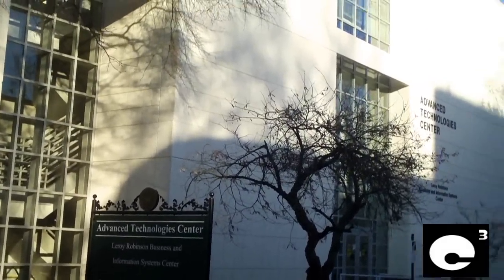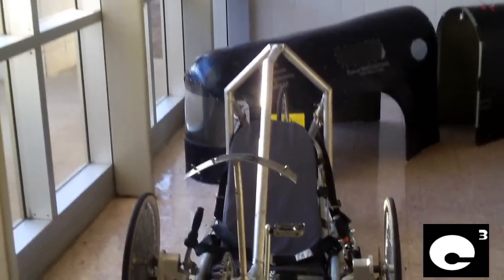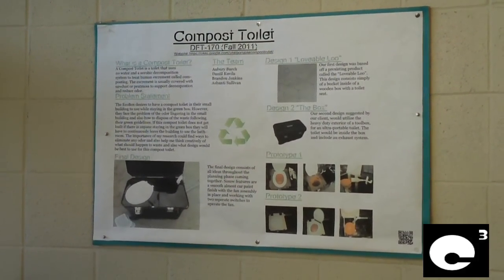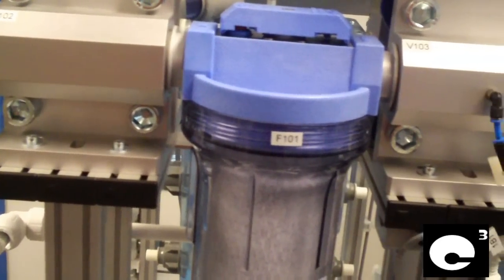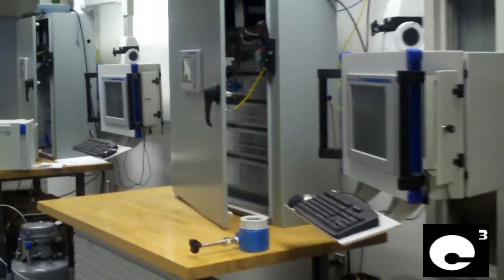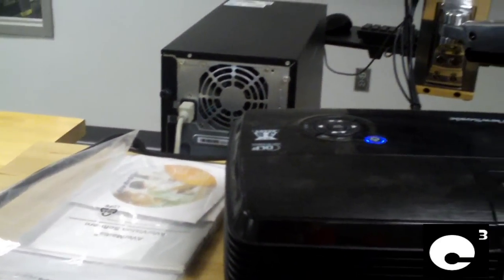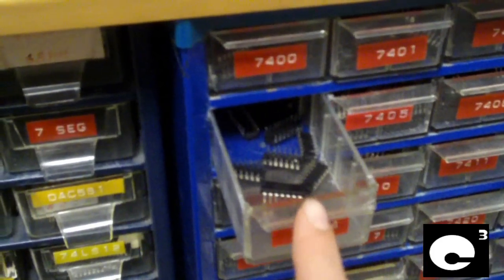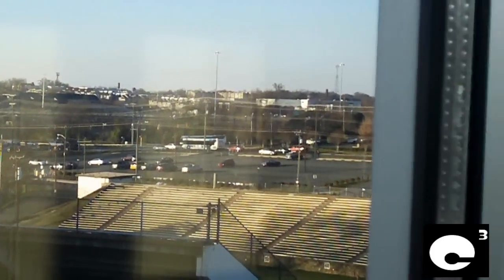Tour of the CPCC Advanced Technologies Center in Charlotte NC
This is the Advanced Technologies Center at Central Piedmont Community College in Charlotte, NC. This school has a wonderful Electrical/Electronics/Computer Engineering Technology division!